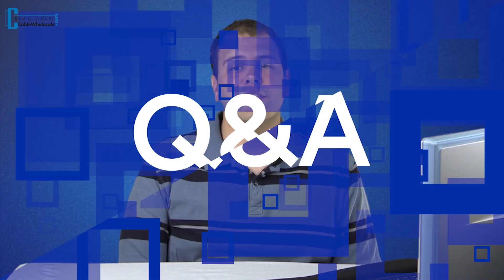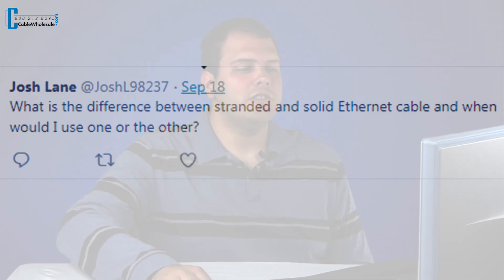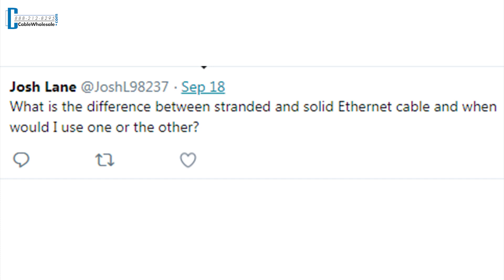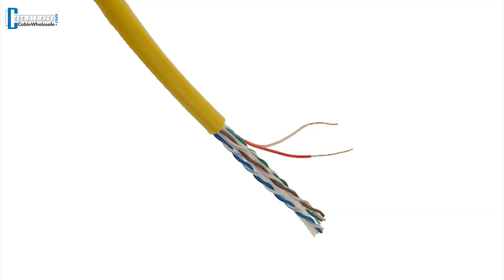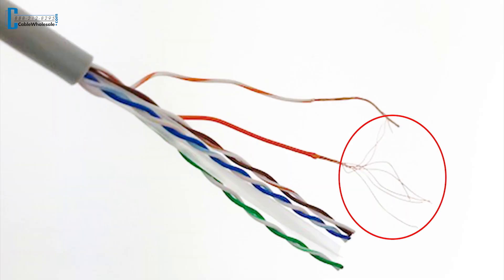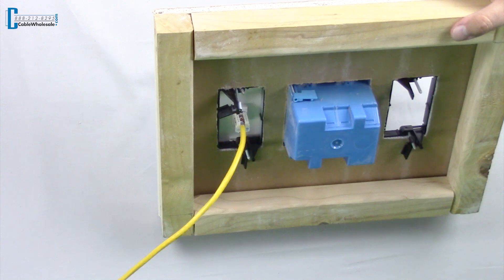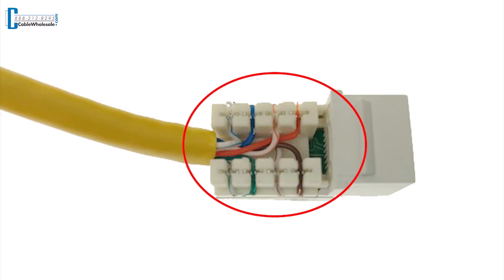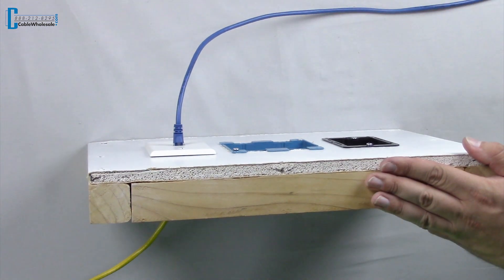The difference between Solid and Stranded Ethernet/Cat Cable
What is the difference between solid vs stranded Ethernet cable? Here at Cablewholesale.com we are answering common questions we get asked.

We have a launched a new Q&A series answering customer questions so if you have a question, please leave a comment below or reach out to us on any one of our social media pages.

Cat6 Ethernet Cable, Stranded Copper, Gray, Pullbox 1000ft
Part #: 10X8-021SH

Bulk Cat6 Gray Ethernet Cable, Solid, UTP (Unshielded Twisted Pair), Pullbox, 500 foot
Part #   10X8-021TF

Bulk Cat6 Gray Ethernet Cable, Solid, UTP (Unshielded Twisted Pair), Pullbox, 1000 foot
Part #   10X8-021TH

Phone and Ethernet Network Cables
CAT5 Ethernet, Bootless, Cisco Router Cables & More

Visit us at CableWholesale.com

If you have any questions, are tech support is here to help Monday through Friday 8 am Eastern to 5 pm Pacific by phone and live chat on our website.